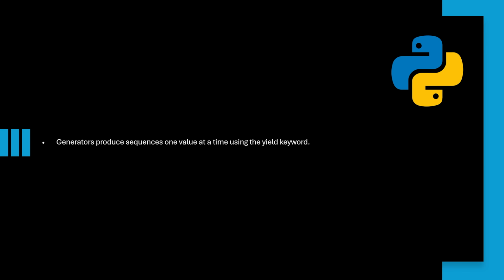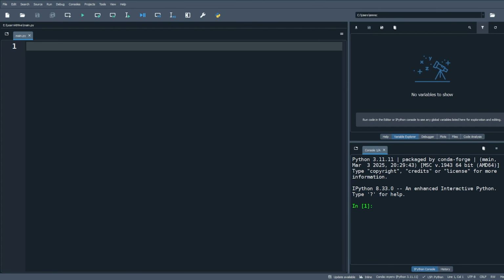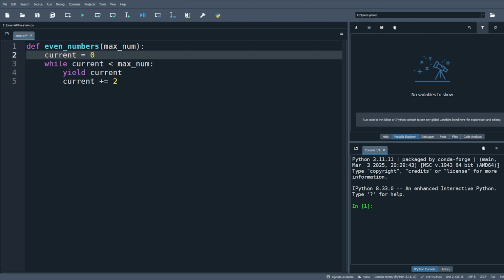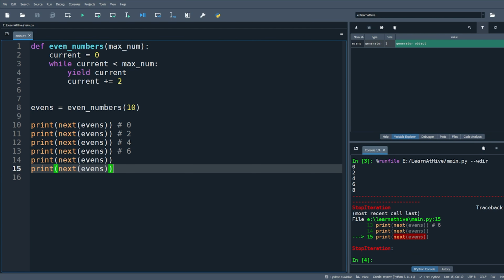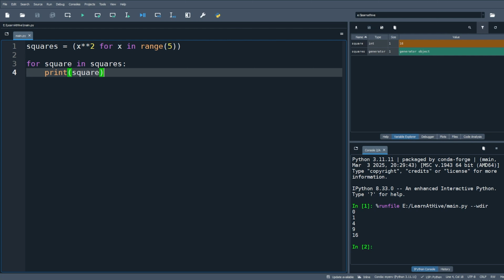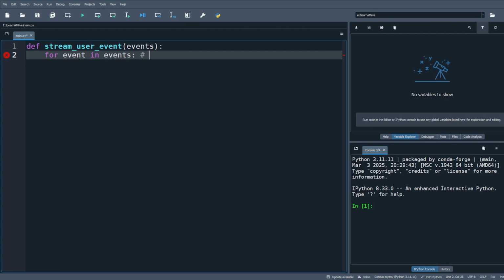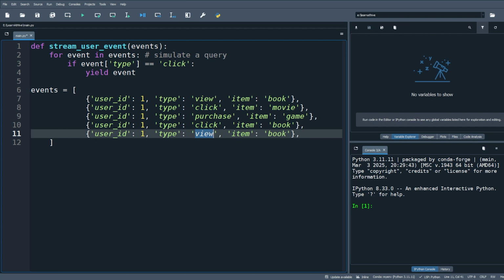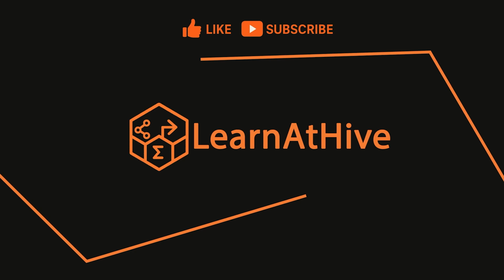Python Generators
Master Python generators in this 8-minute tutorial! Discover how generators use yield to create memory-efficient sequences on demand, perfect for streaming data or handling large datasets.

CHAPTERS:

Introduction 00:00
A Simple Generator 01:34
Generator Expressions 04:16
An Event Generator 05:28
Outro 08:25